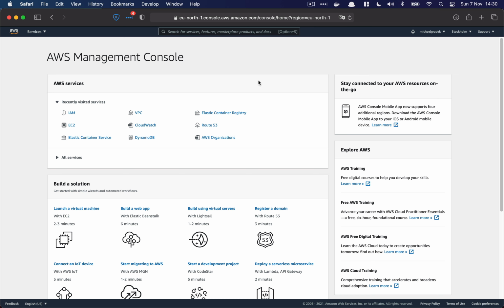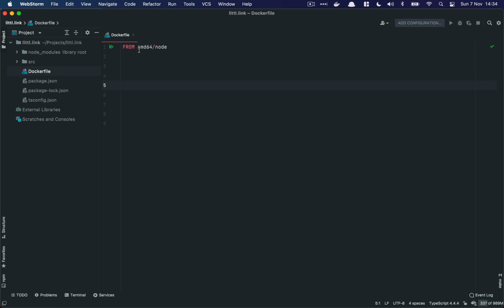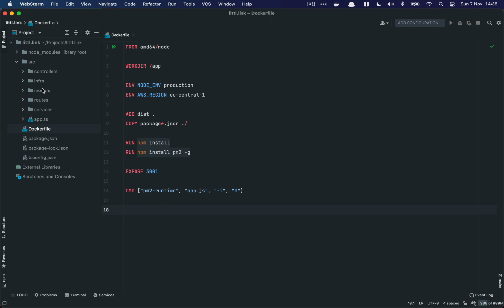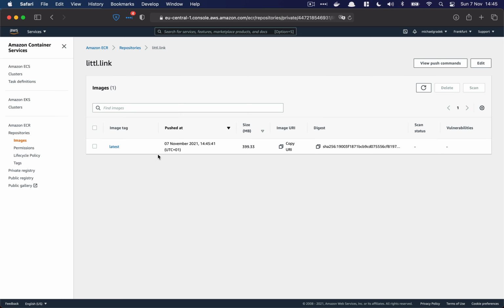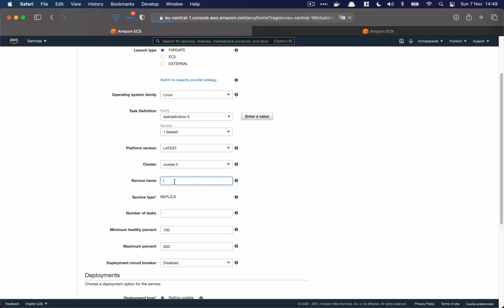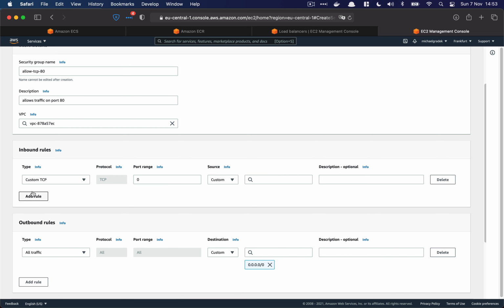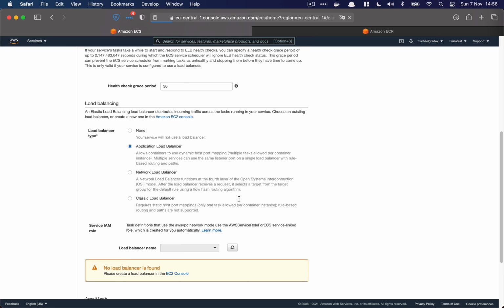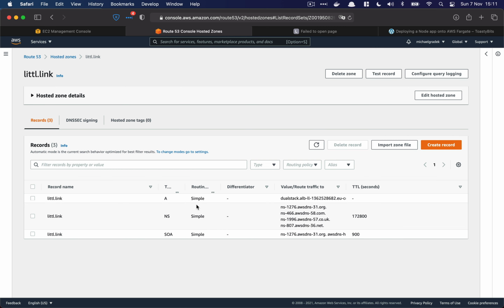Tutorial: Learn how to dockerize and deploy an API onto AWS Fargate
Code at your own pace with the help of this written-form tutorial with code snippets and the complete source code

Fargate is a great product AWS offers to deploy your backend applications onto. It combines the flexibility and scalability of containers, together with the ease of use of a hosted solution so you don’t have such a steep learning curve to host your own application with a tried and proven architecture.

Fargate is essentially a hosted solution for running docker containers inside a cluster. You only need to define the basic characteristics of your cluster, i.e. how bid you want it to be, and the auto-scaling rules if you want them. Afterwards, Fargate takes care of the rest. As soon as you upload a new Docker image to your repository, Fargate will start a new deploy process. It spins up new instances with the new image, checks they are working well, and then spins down the instances with the old version of your app. Pretty neat!

By the end of this project you will have learned:

1) How to Dockerize an application
2) How to set up AWS Fargate
3) How to deploy your app onto AWS Fargate with a load balancer

Chapters:
00:00 Intro
00:37 Fill in production credentials in our app
03:07 Creating the Dockerfile
07:51 Creating a container repository on AWS
08:41 Pushing the docker image to AWS Container Registry
10:22 Creating a Cluster for our app to run in
11:13 Creating a Task Definition
13:22 Creating a Service
15:11 Creating an Application Load Balancer
21:21 Your application is starting!
22:36 Assigning a custom domain name to your load balancer and app